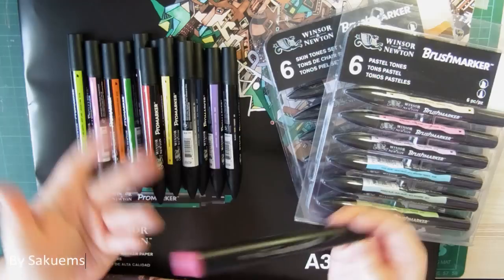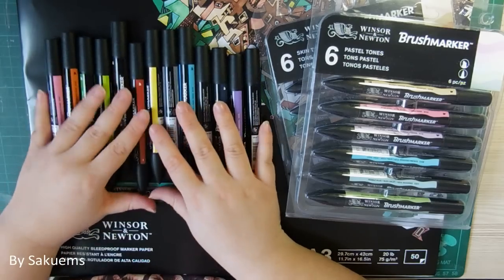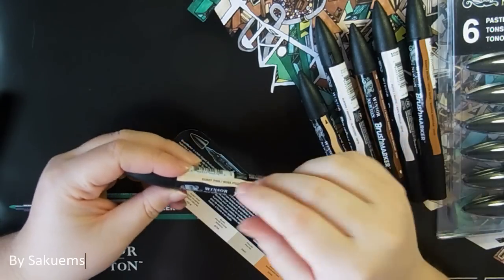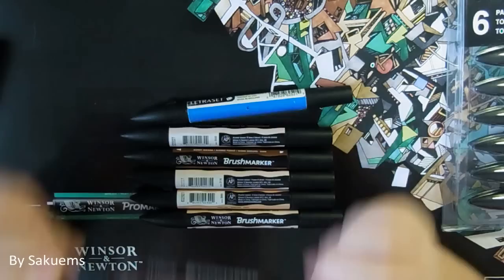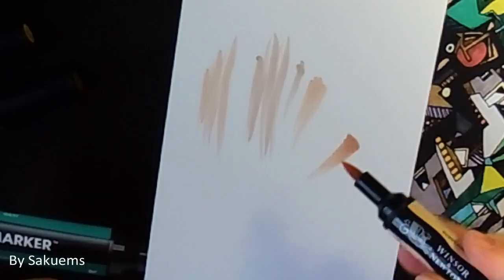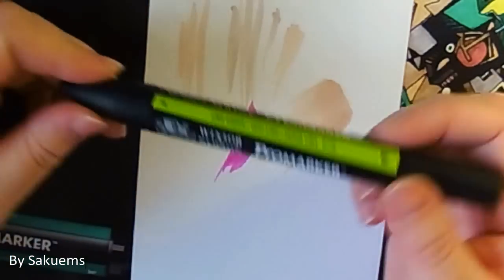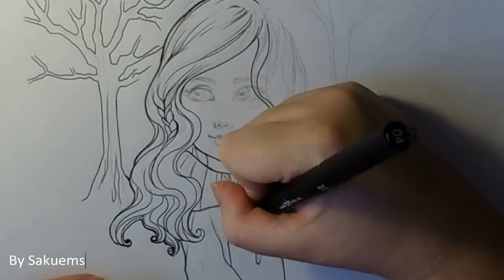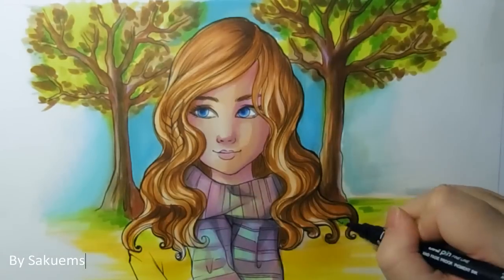Product Review ✬ Promarkers and Brushmarkers ✬ by Sakuems